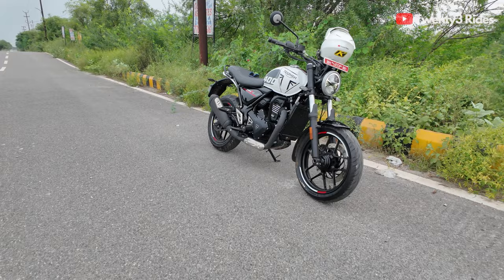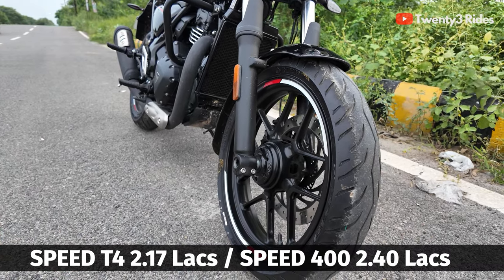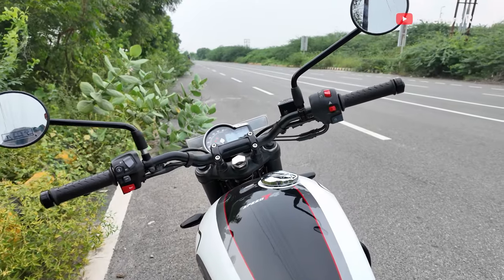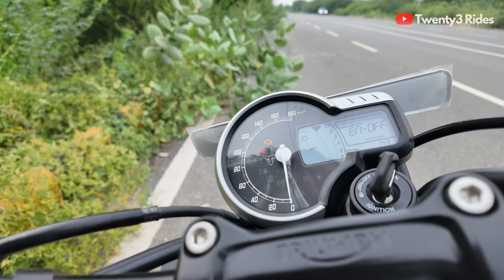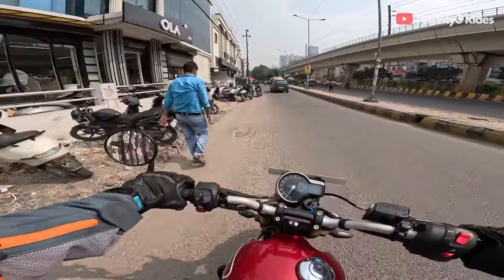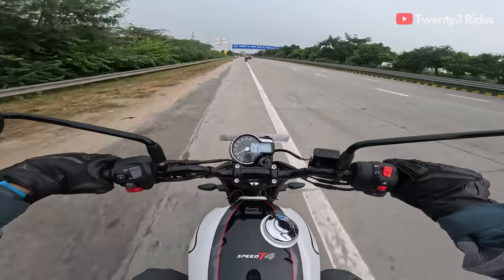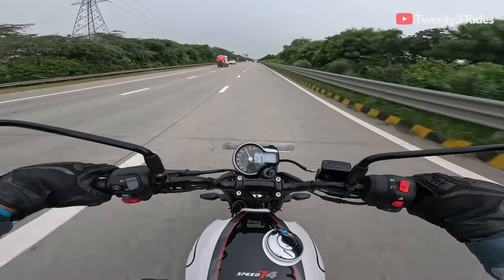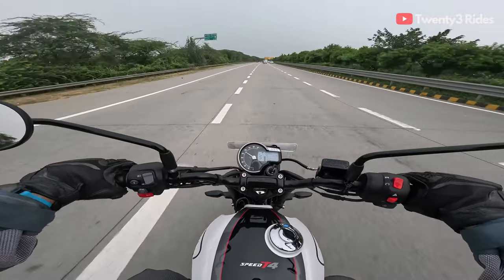Is the 2025 Triumph Speed T4 Underpowered ? | Back to Back Ride experience with Speed 400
Hi Folks,

In this video, I review the Triumph Speed T4 on the highway  and answer 2 most important questions :
1. Who is the Triumph T4 for. ?
2. Does it feel underpowered on highways at just 31 Bhp vs 40 Bhp on Speed 400 .

Jas Chawla
Twenty3 Rides